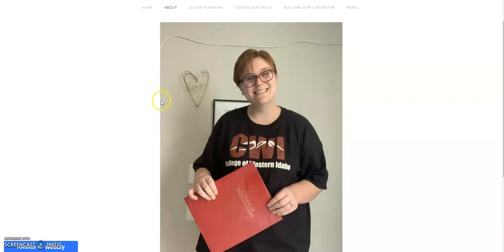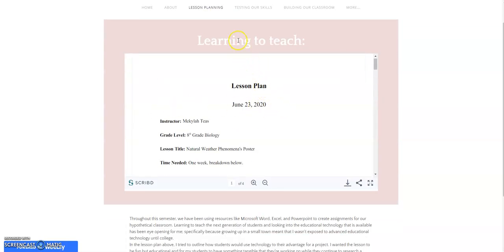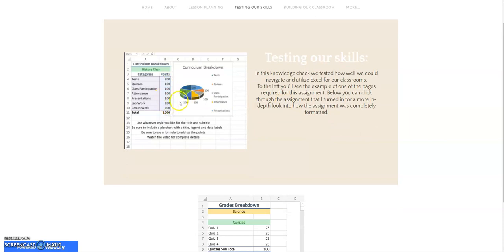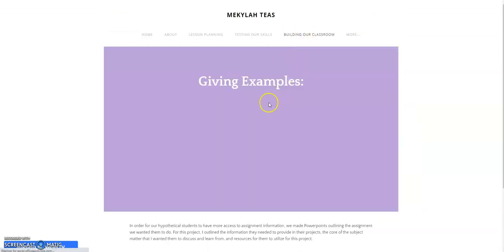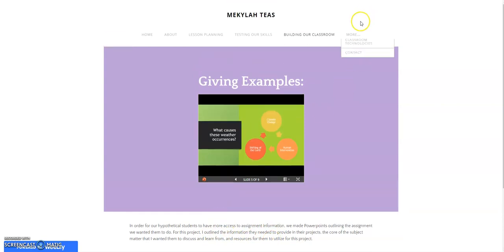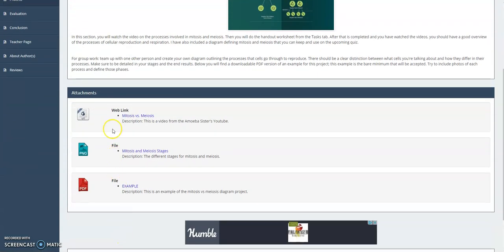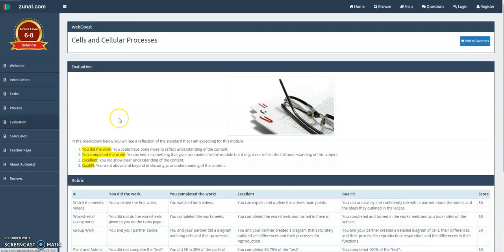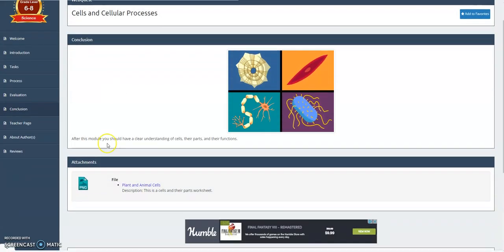WEEBLY/WEBQUEST Presentation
This is a presentation of my weebly and webquest pages for Education Technologies.